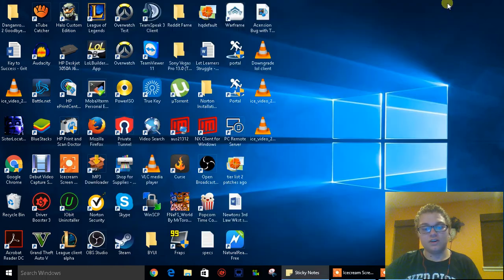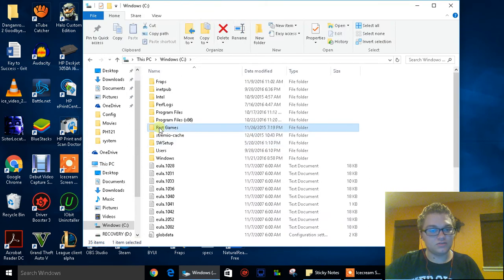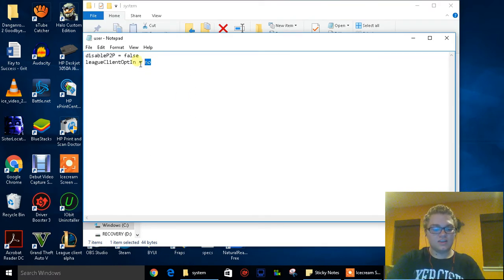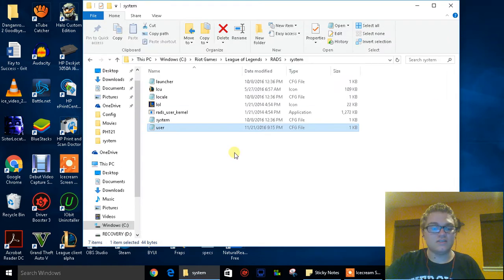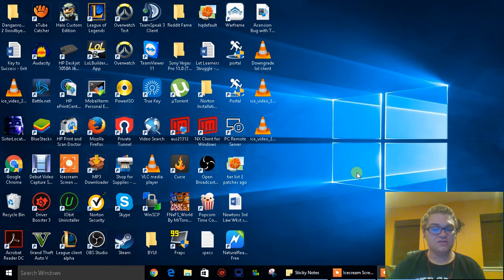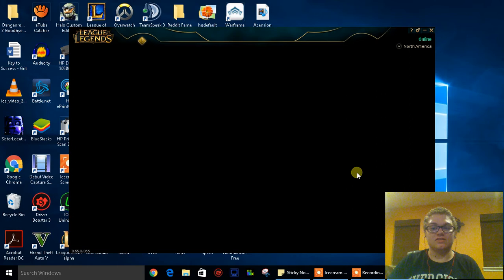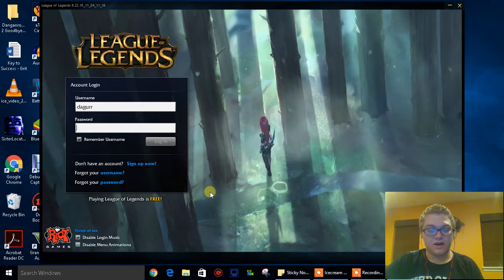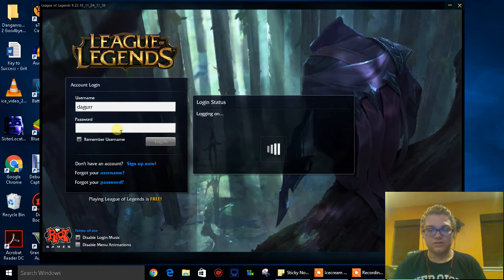Downgrade LOL Client Permanently (during new client Beta)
This will allow you to permanently stay in the Legacy Client during beta of the LOL Client.